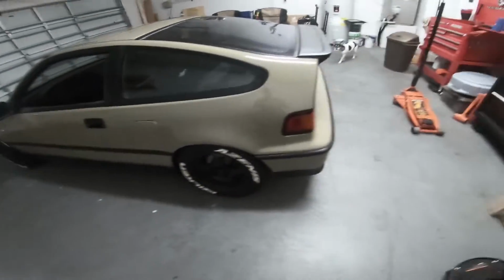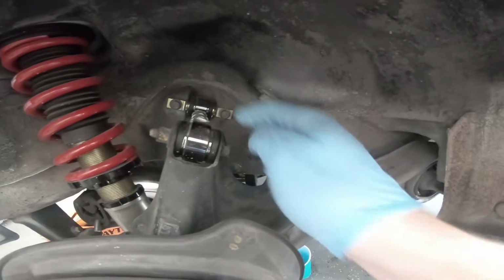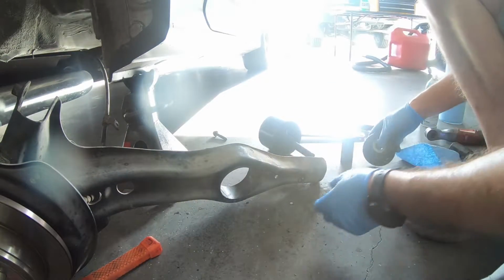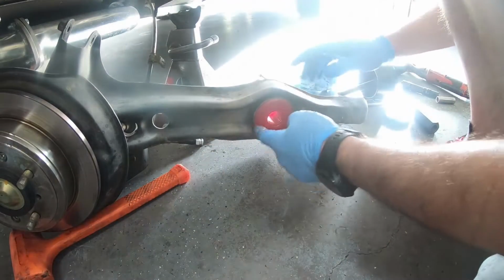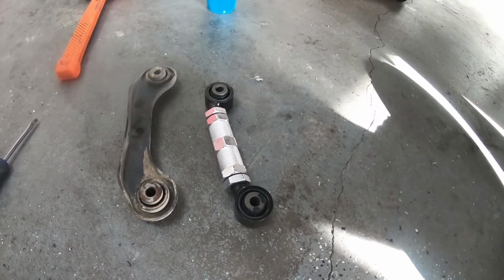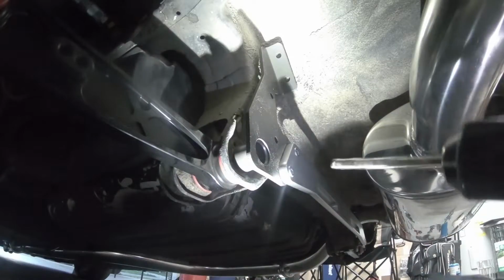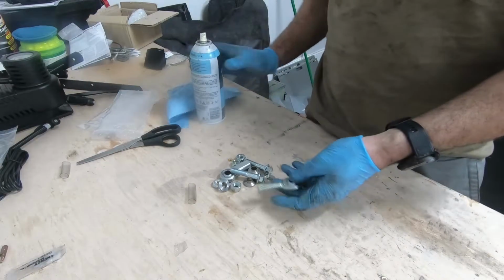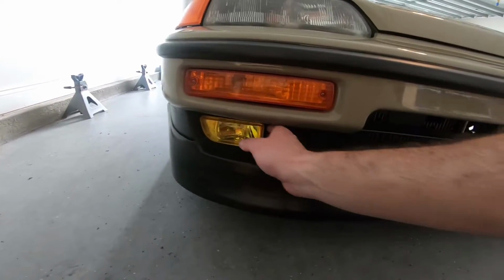Honda CRX Si ASR Subframe Brace & 24mm Sway Bar Part 22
ASR Subframe brace and 24mm swaybar installed with new energy suspension trailing arm bushing!

I appreciate everyone watching my videos and cannot thank you enough.